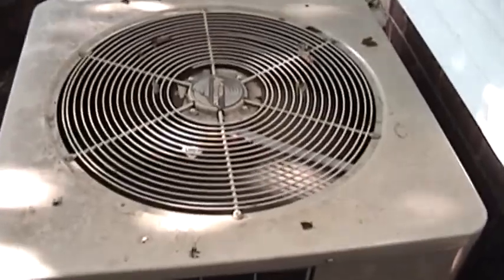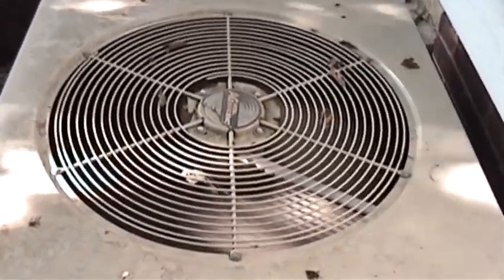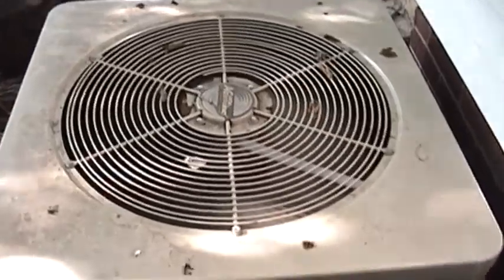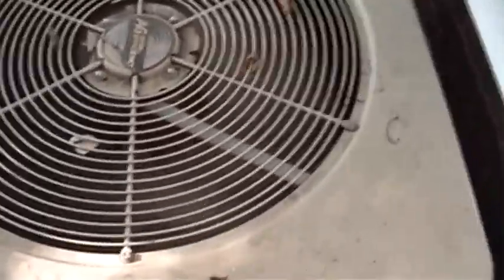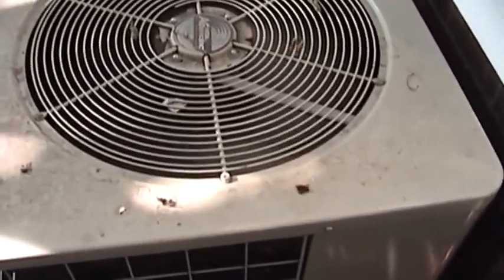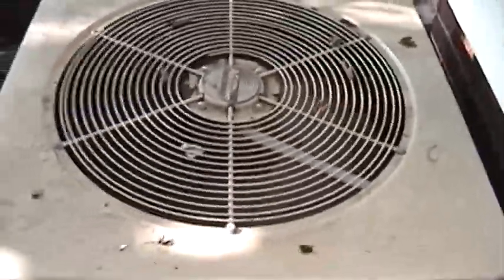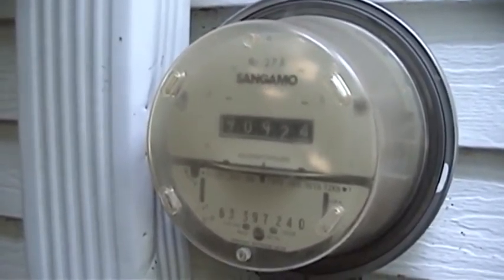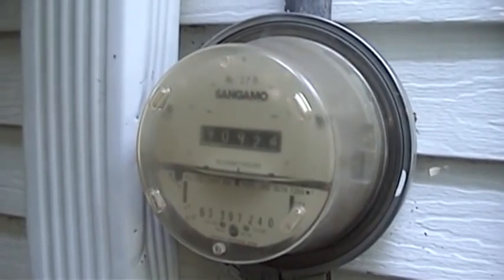Random Test Footage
Just what it says...only this time, with added DEINTERLACING. (I feel like I ought to say one of "but wait, there's more" or "to bring you thirty added horsepower on regular gas" or something after that.)

Seriously, please feel free to let me know what you think. I've been diddling around with the compression settings and methods to see what's best. One thing is for sure...having to do the deinterlacing runs slows down the video compression and rendering process a LOT. This one took about ten minutes. "It's never fast enough."

For those into it, you also get to see a Comfortmaker AG Series air conditioning condenser with a Copeland Scroll compressor (think it's a "Compliant Scroll" model, not sure, haven't looked down in there for a while) starting up.